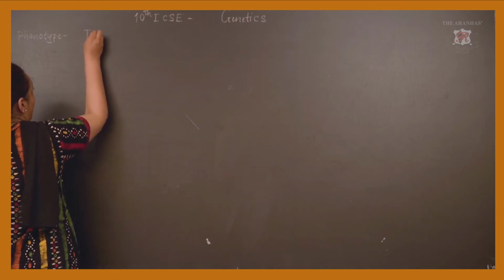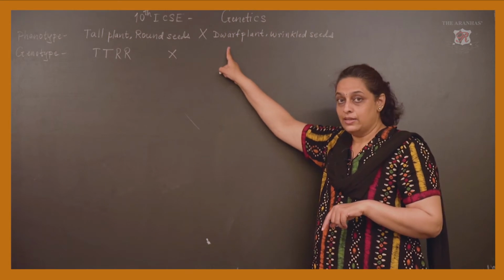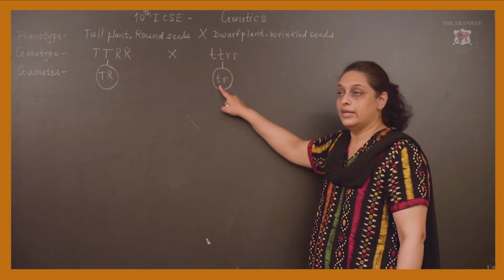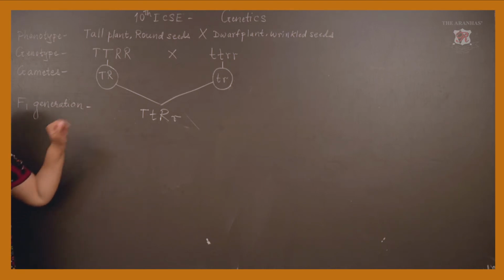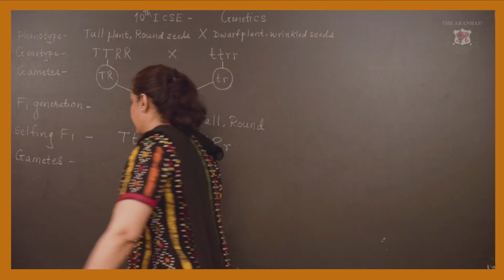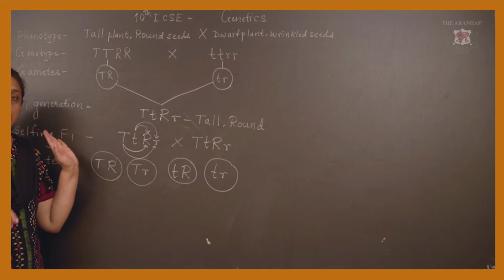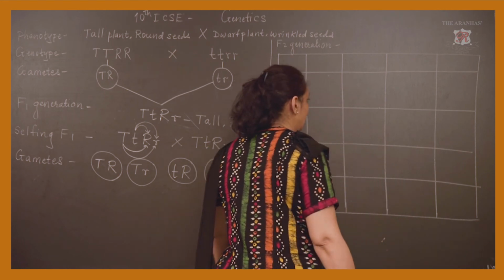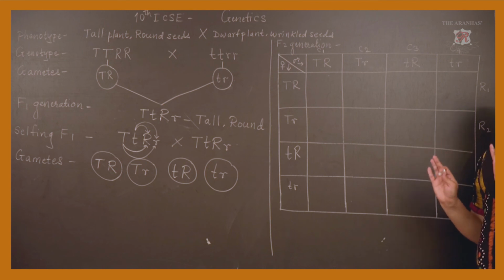Y217 ICSE 10th Biology Dihybrid Cross Concept Part 01